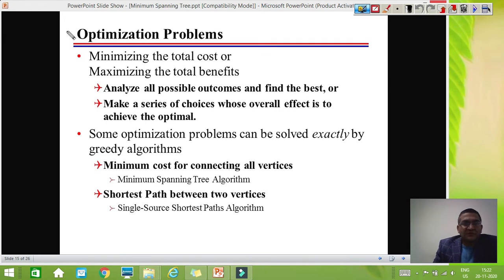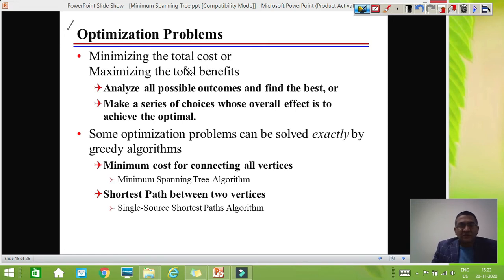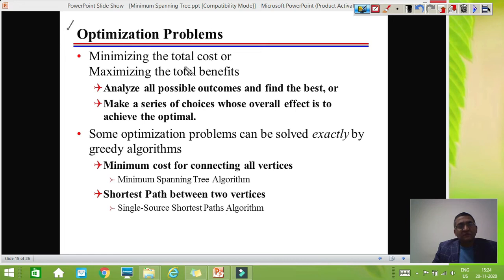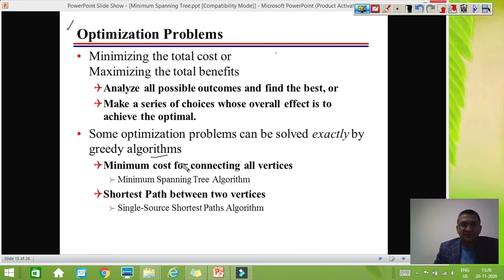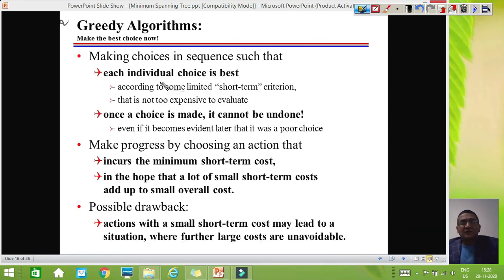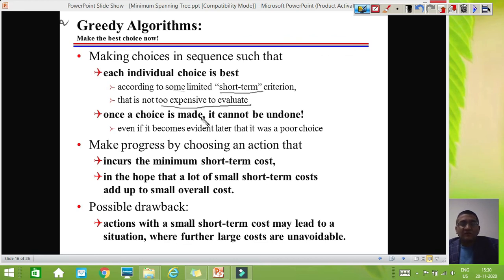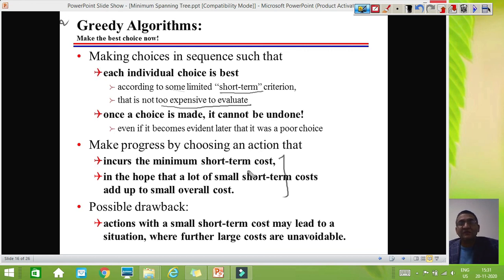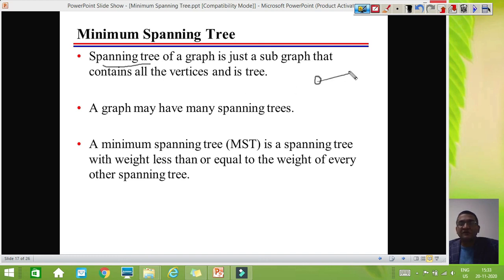INTRODUCTION TO GREEDY ALGORITHMS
This lecture explains the basics of Greedy Algorithms and problem areas where it can be applied to solve real life problems